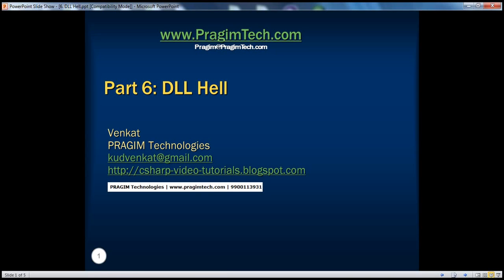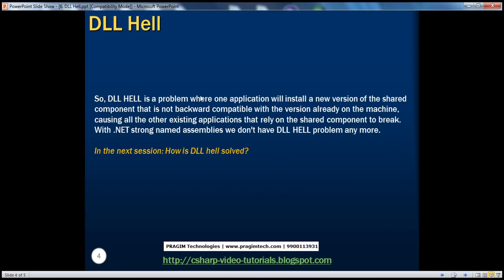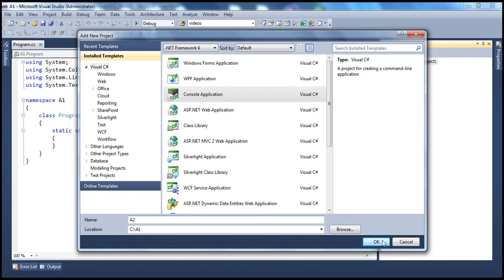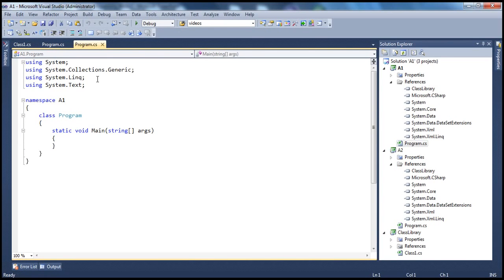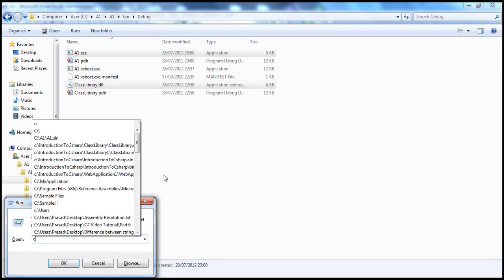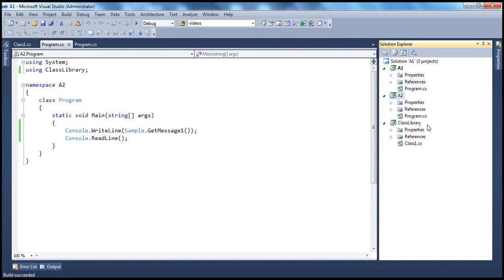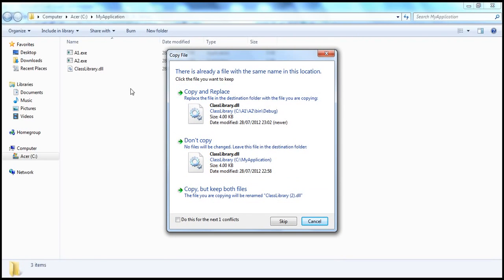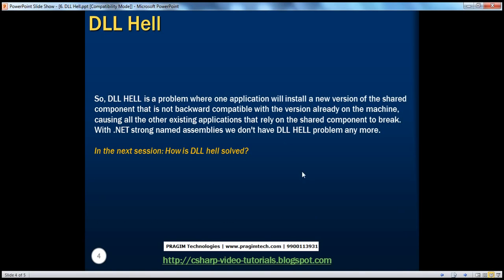Dll Hell problem